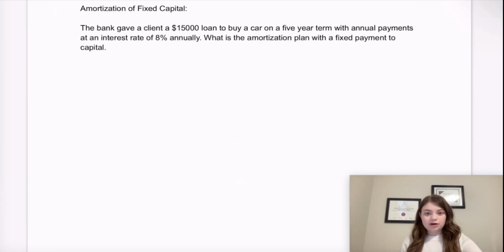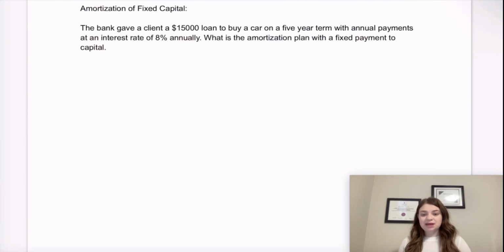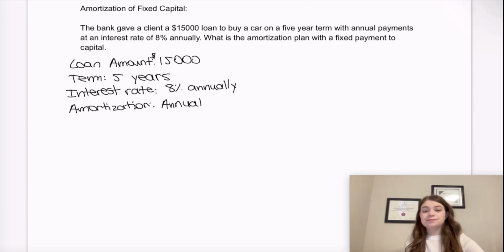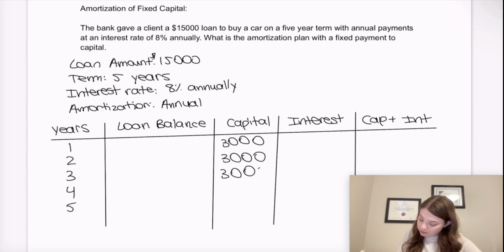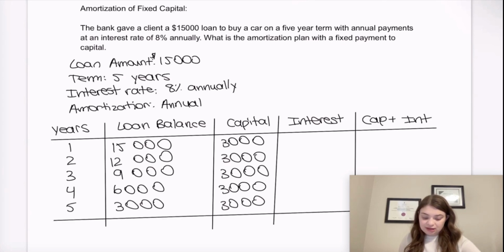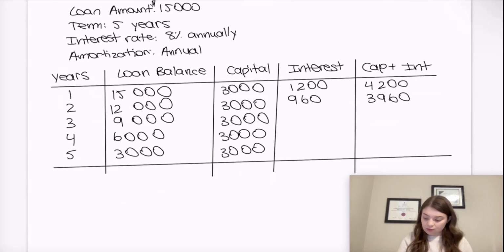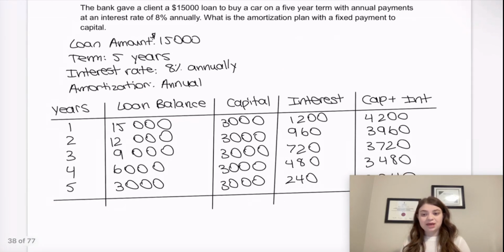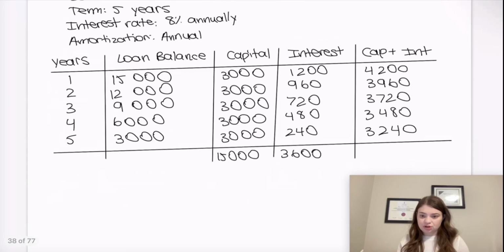Amortization of Fixed Capital